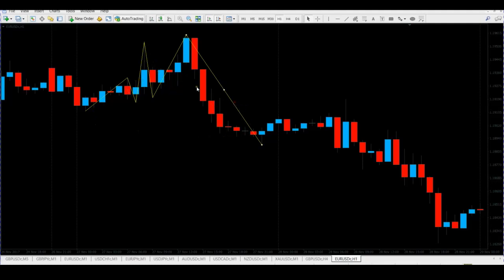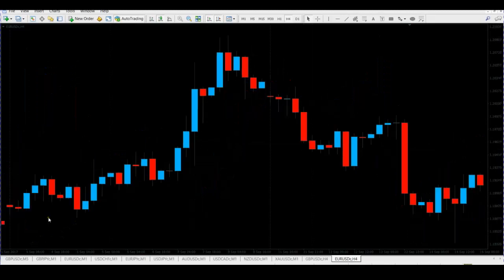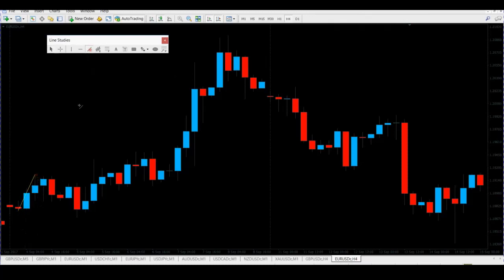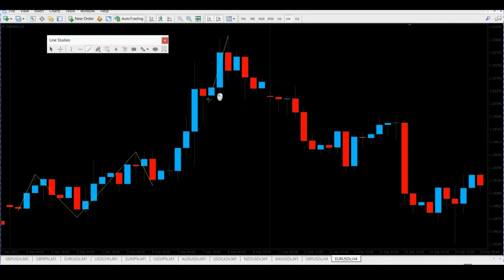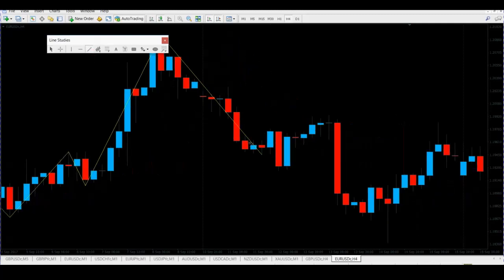HH HL LH LL ZIG ZAG INDICATOR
THIS IS A SPECIALIZED ZIG ZAG INDICATOR THAT RELIES ON THE CANDLE HIGHS AND LOWS STRUCTURE (I.E. HH & HL OR LH & LL) TO DRAW A ZIG ZAG LINE FROM THE LOW OF AN UPWARD TREND.

 BASED ON THE HH & HL AND A DOWNWARD TREND, ALSO BASED

 ON THE LL & LH STRUCTURES OF THE CANDLE STICKS OR BAR CHARTS.